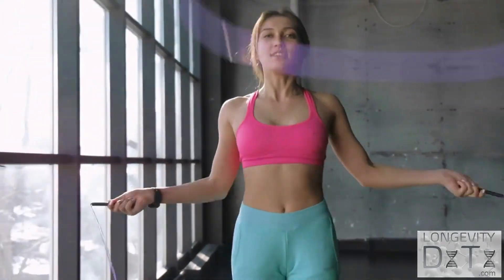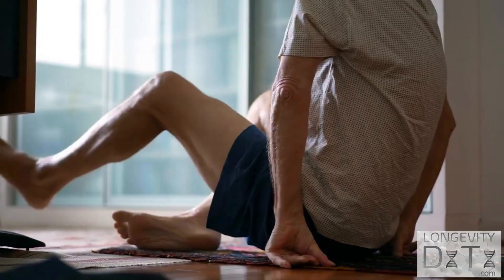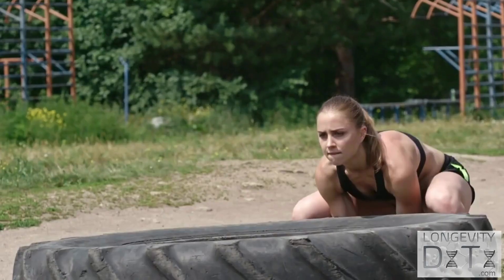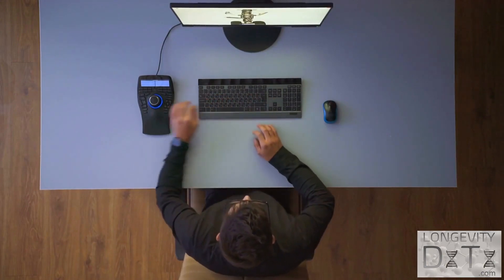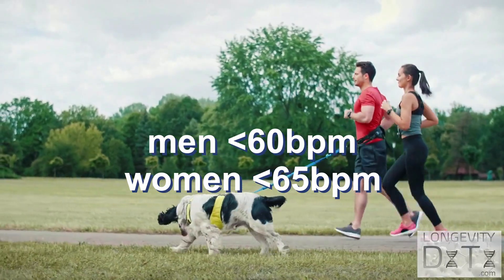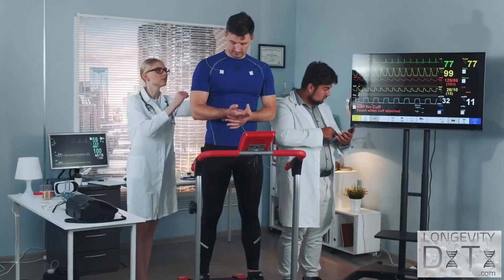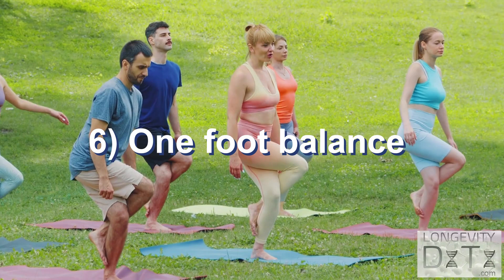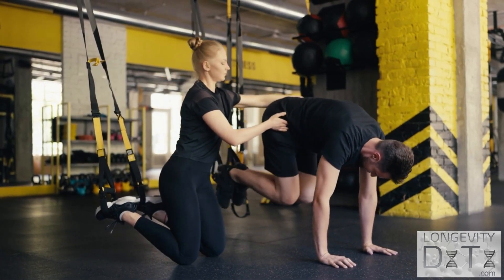Are you fit enough to live to 100? 6 simple fitness tests that determine your longevity.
Exercise is undoubtedly the ultimate and most-effective method currently available to incorporate a substantial number of healthy years into your life, dramatically boosting your chance to surpass the remarkable milestone of 100 years in good health. Most of us know this, and most of us work out. But are we doing enough? Find out if you're fitness is up to par by trying these six scientifically-backed tests that assess your strength, cardiovascular health and balance. Performing poorly on these tests skyrockets your chance of dying prematurely, especially from cardiovascular disease. Find out where your fitness stands.

Select sources of supplements:
Novos Labs Use LongevityDxTx5 for a $5 discount